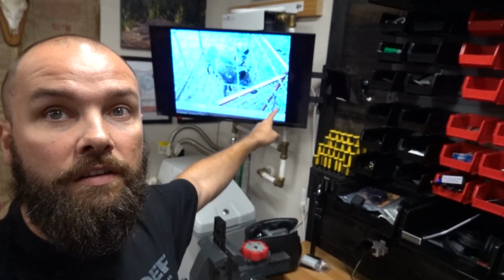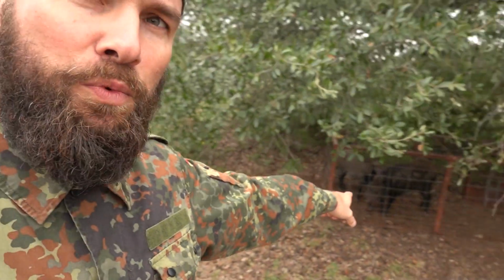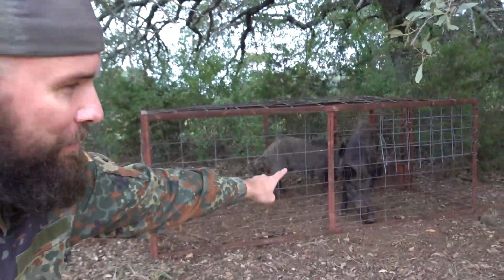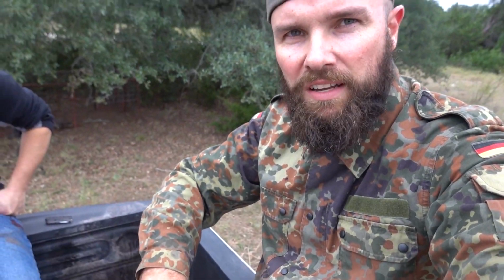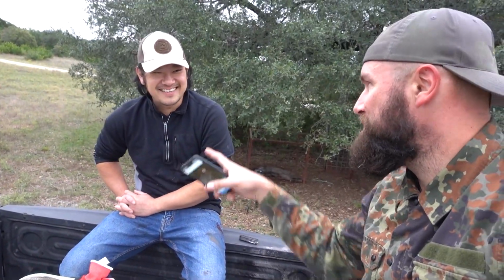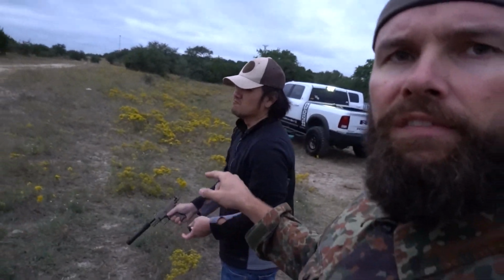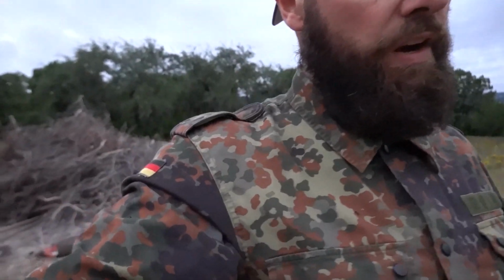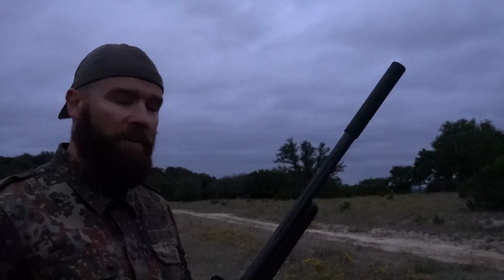GPS Feral Hog Tracker Version 2.0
Two more hogs in the trap - a great opportunity to deploy the Feral Hog GPS Tracker 2.0. Ronny gets help from "Power Wagon Chris" and Ronny's oldest son gets to have some .22 plinking fun with the Savage Arms Mark II paired with the AAC Prodigy.